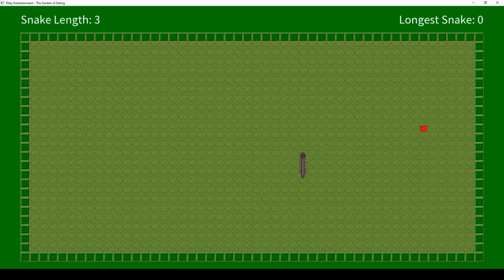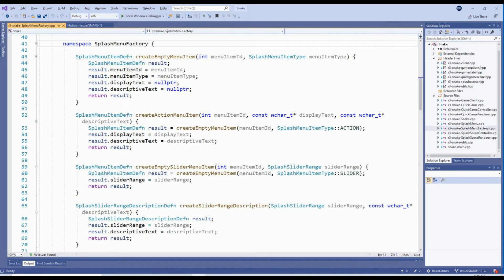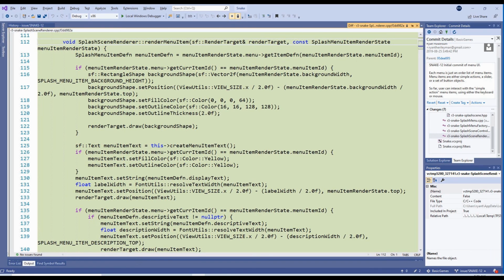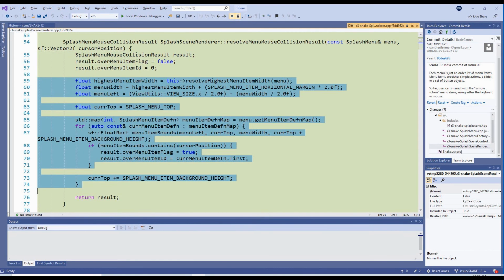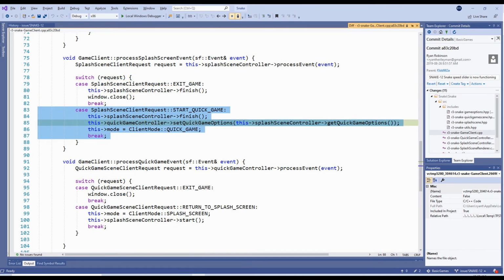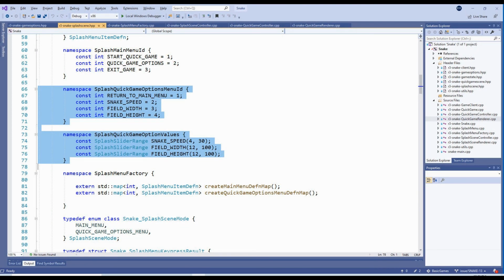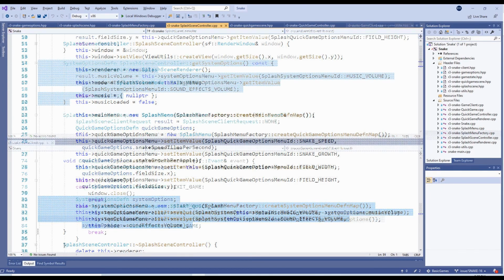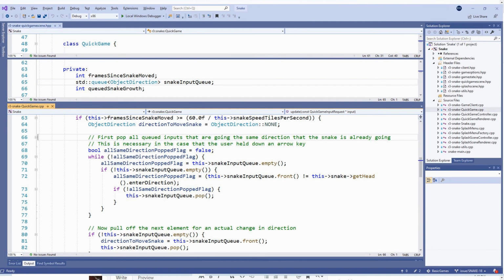Snake Game Dev Series - Part 4 - Adding Gameplay Options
Follow along as we enhance the basic version of our Snake game by adding a set of menu options to customize gameplay.  In this entry of the dev series, we allow the player the ability to change the snake's speed and growth rate, and the size of the playing field.  We also add options to adjust the volume of the music and sound effects.

This was originally posted on the main Riley Entertainment channel in March of 2020.

This is the final entry in this dev series for the basic snake game.  If there is sufficient interest by viewers, I will create a new dev series for the story mode of Garden of Eating.

The Garden of Eating is free to download and play, with no ads or micro-transactions.  The source code was written in C++, and is freely available on my GitHub account.  It was built using Visual Studio Community 2019 on Windows.  This snake game tutorial series is intended for those with some C++ programming experience, who want to learn how to build simple 2D games using SFML.

Download the file "garden_of_eating_2_0_0.zip", and extract it to a folder of your choosing to play!